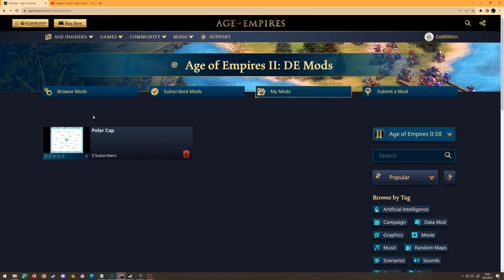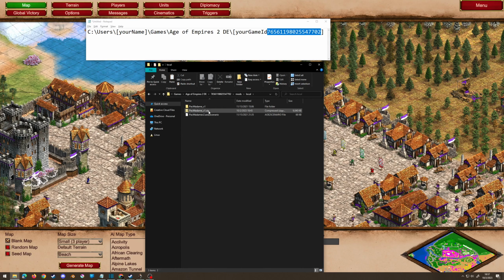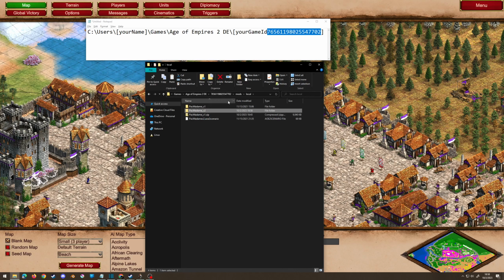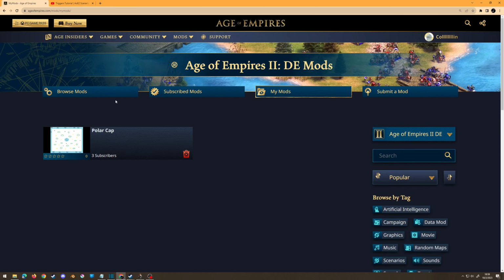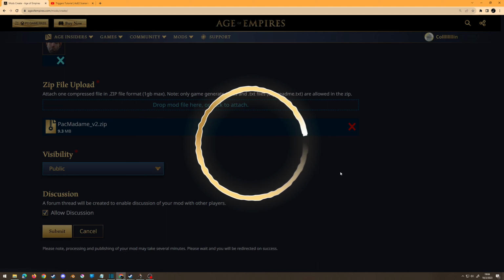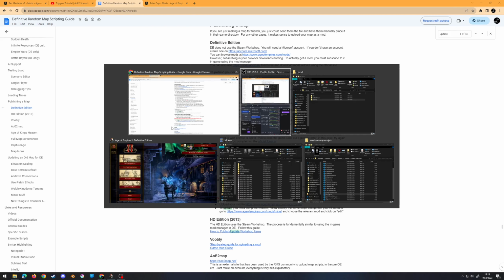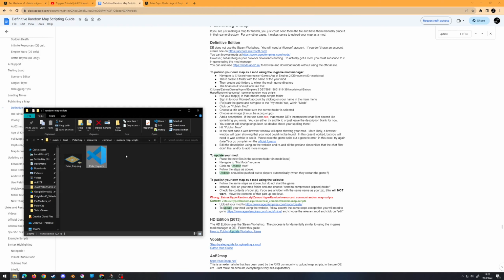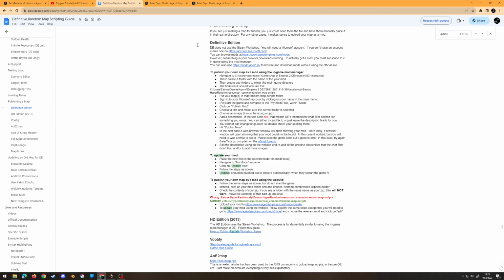How to Upload a Mod | AoE2 Scenario Editor Q&A Part 4 [4/4]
Part 4 of a 4 part Q&A series on the Scenario Editor. All questions come from my Quick Guide to the Scenario Editor that were answered on stream during Modeling Monday

Part 4: Uploading and sharing your scenario as a mod so you can play multiplayer.

00:00 Uploading via Microsoft Website
06:30 Uploading and Updating via In Game Workshop